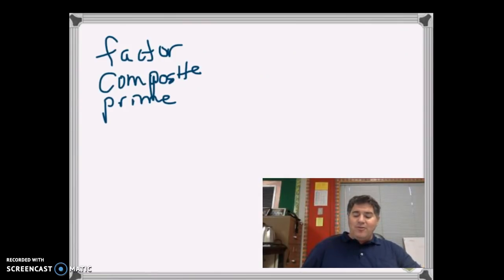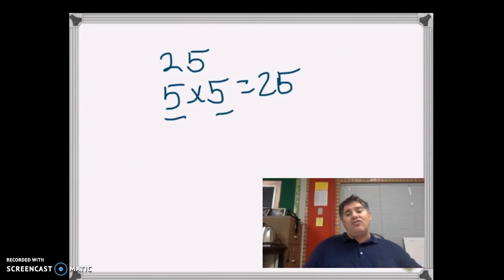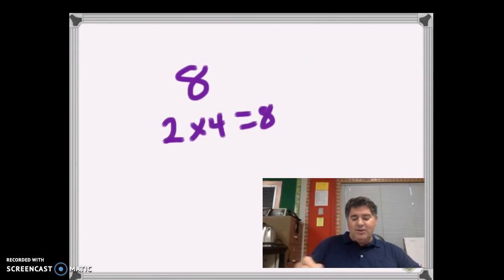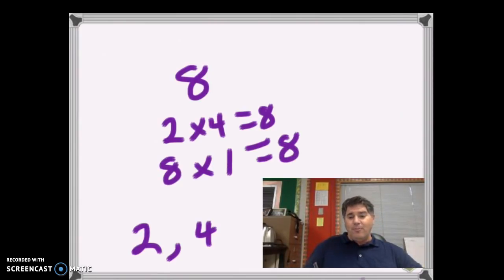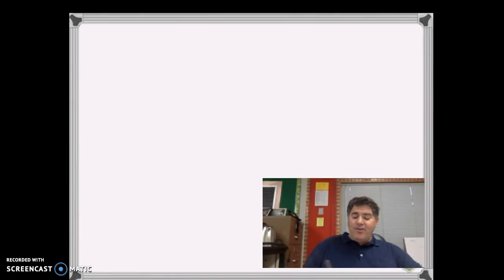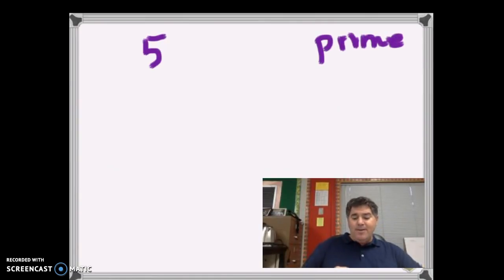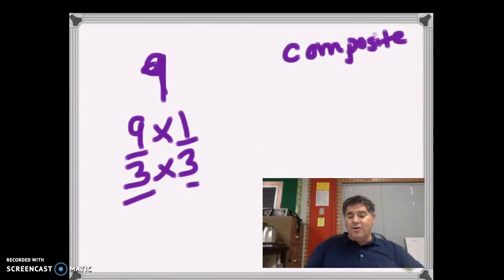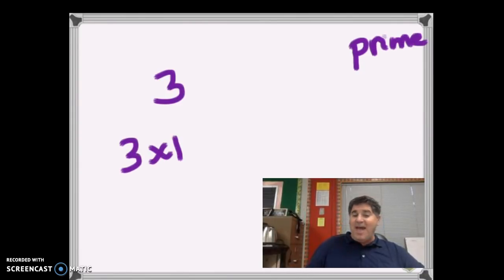Unit 3 Lesson 22